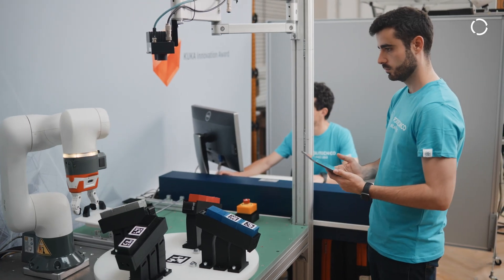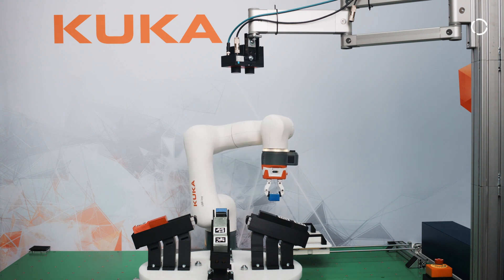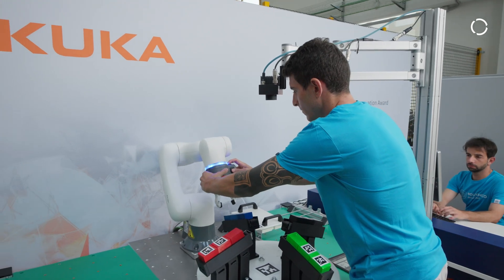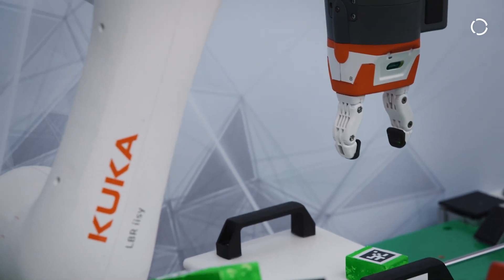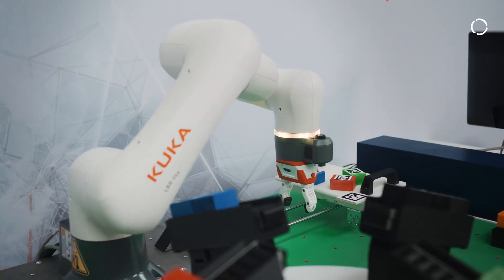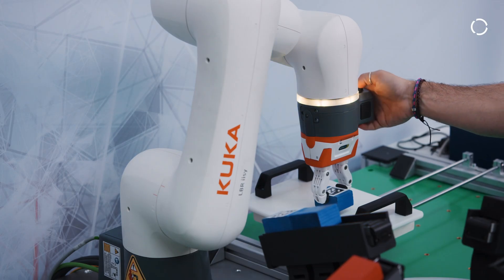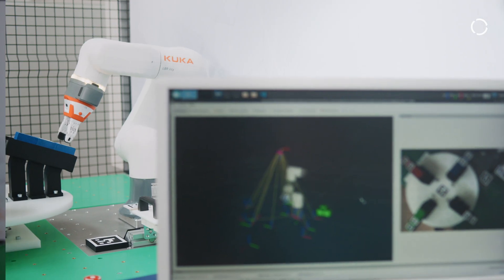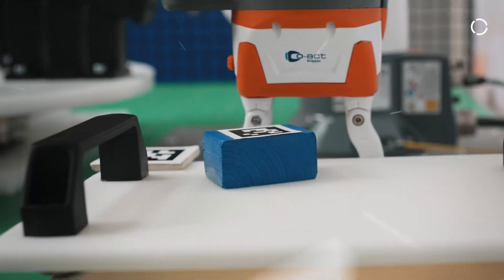Meet the finalists of the KUKA Innovation Award 2023 – the winning Team JARVIS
The KUKA Innovation Award has been held annually since 2014 and is addressed to developers, graduates and research teams from universities or companies. For this year's award, the applicants were asked to use open interfaces in our newly introduced robot operating system iiQKA and to add their own hardware and software components.

Ultimately Team JARVIS from the Merlin Laboratory of the Italian Politecnico di Milano was able to assert itself as winner. With its Plug & Play method for programming collaborative robotics applications, which is fully integrated into the iiQKA ecosystem, it convinced the jury.

Find out more about the other teams in the KUKA Innovation Award 2023